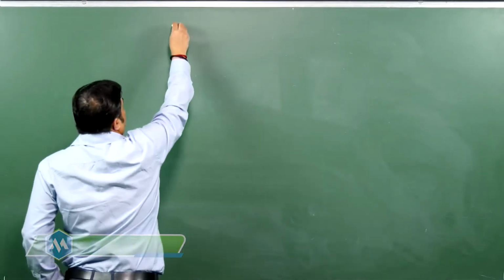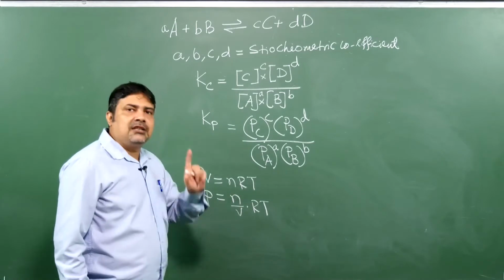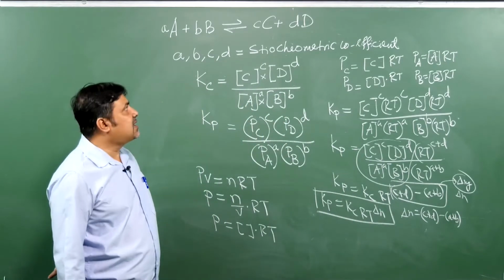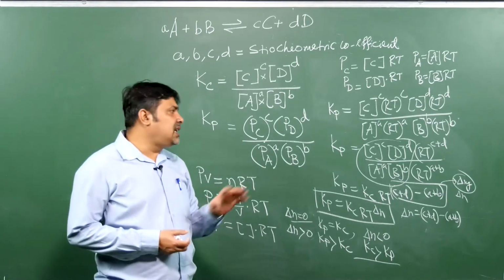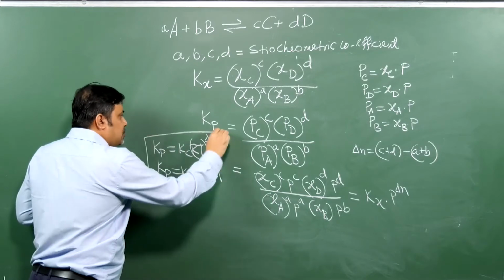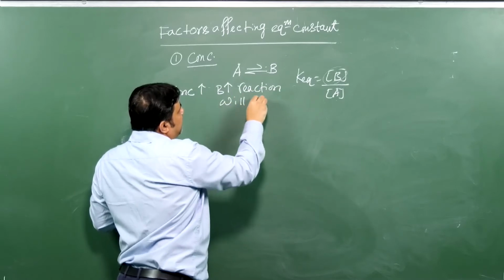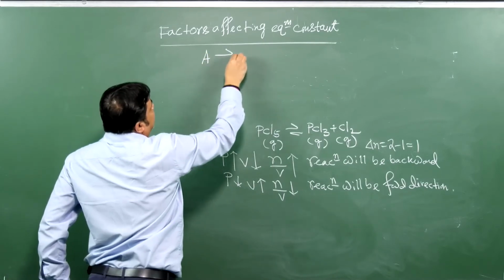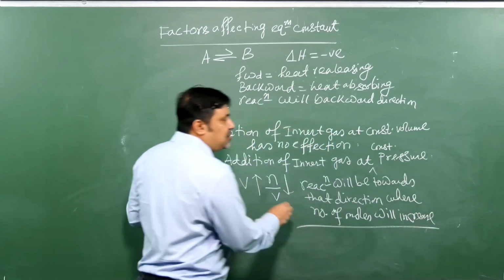Equilibrium | Relationship between Kp & Kc, Kx & Kp | Ch-7 | Class 11 Chemistry | NEET | JEE | CBSE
This video explains Relationship between Kp & Kc, Kx & Kp and Factors affecting Equilibrium Constant in Equilibrium | Chapter 7 | Class 11 Chemistry | NEET | JEE | CBSE by Dr. Kunal Das T ✔►👉 Watch Next Video